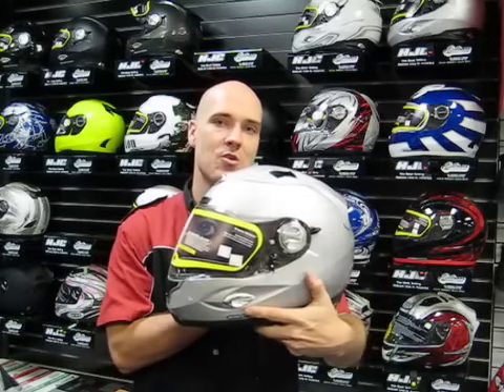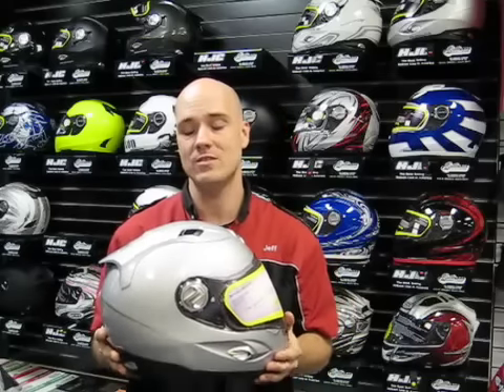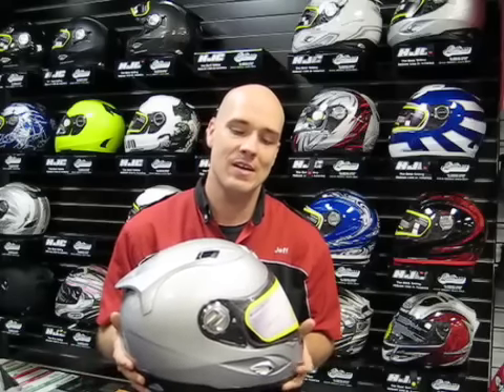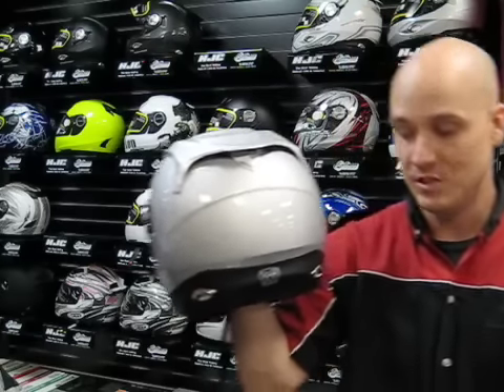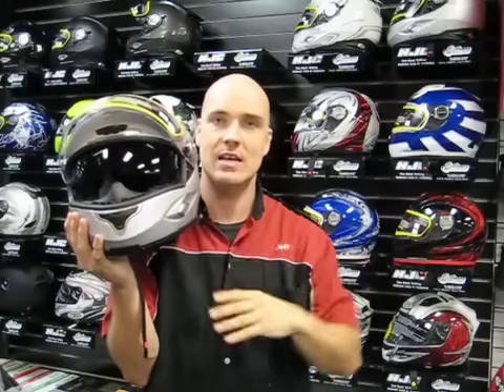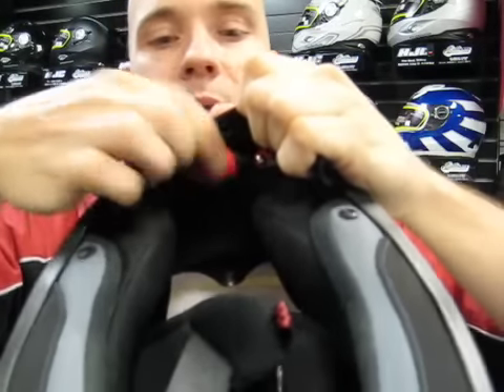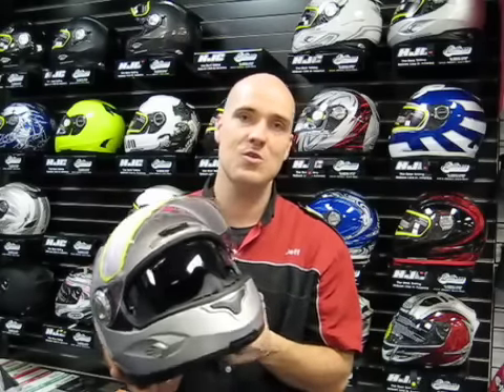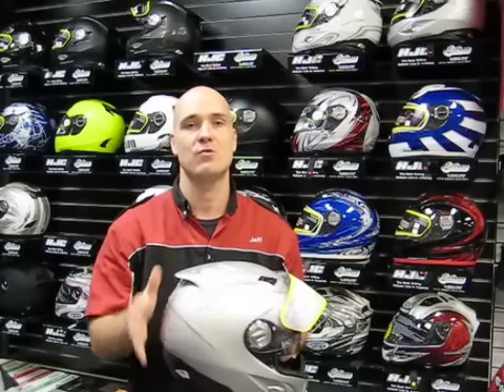The Helmet Center Scorpion EXO-1000 Helmet Review - TheHelmetCenter.com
Review of the Scorpion EXO-1000 by Jeff from the Helmet Center in Phoenix Arizona. TheHelmetCenter.com or 866-New-Helmet